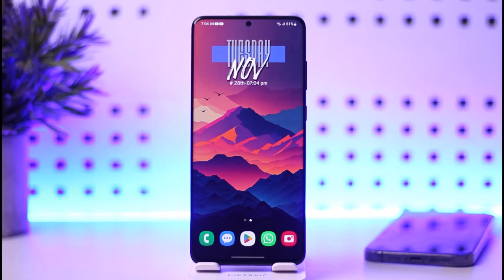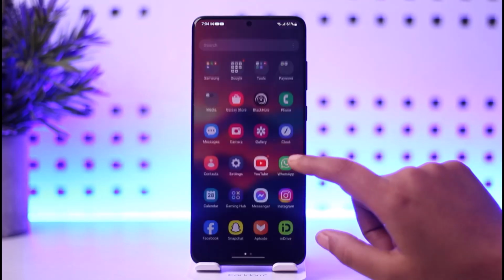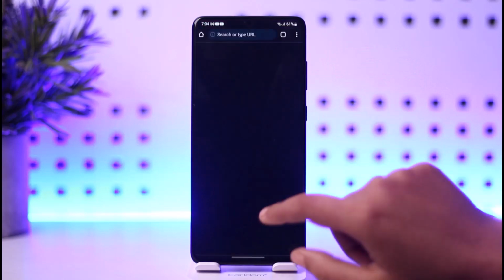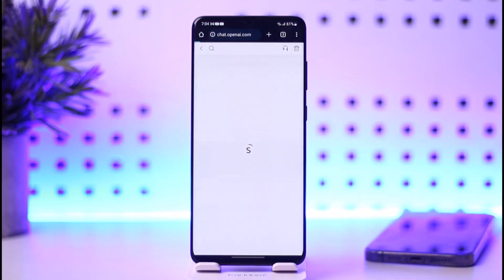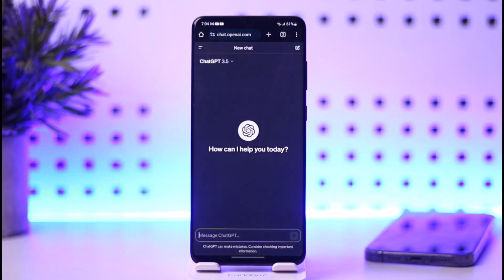How to Make ChatGPT Write as a Human !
In this tutorial, I will guide you on how you can easily make ChatGPT write as a human.
0:00 Intro
0:14 Access ChatGPT
0:28 Solution 1
1:18 Make ChatGPT write as human
1:51 Conclusion